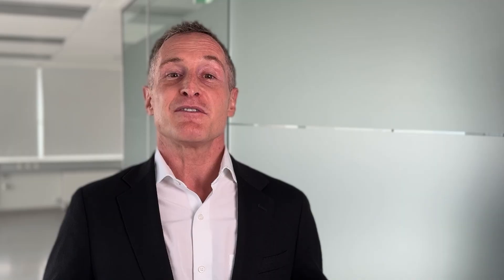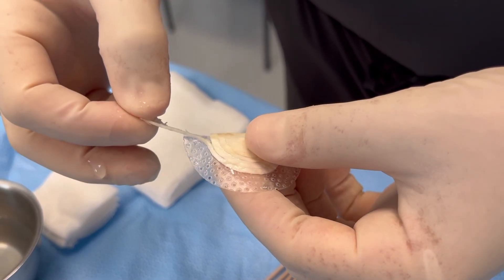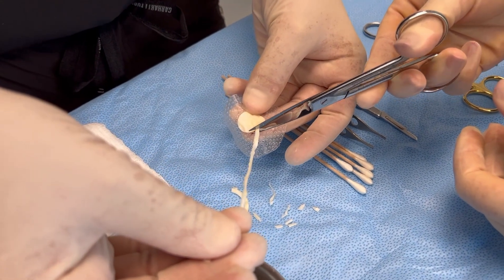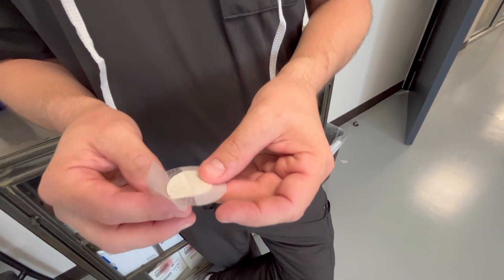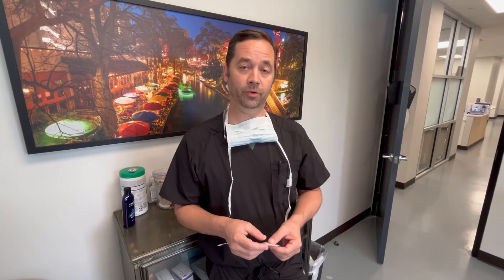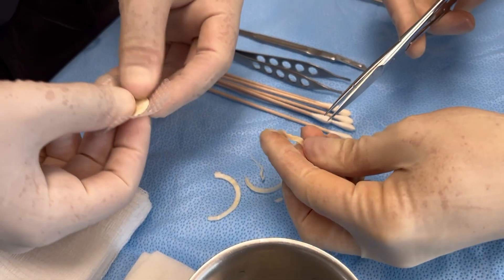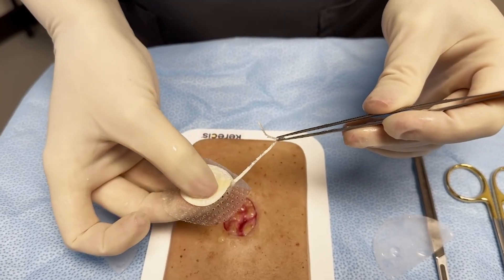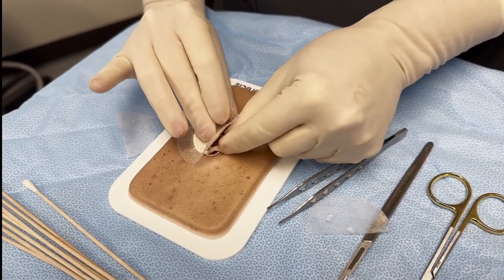Kerecis Shield: Intact Fish-Skin for Chronic Wound Management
Physicians in private practice now have a natural, effective solution to enhance wound healing and improve patient outcomes. Watch this demo video to see Kerecis Shield in action, applied by healthcare professionals.